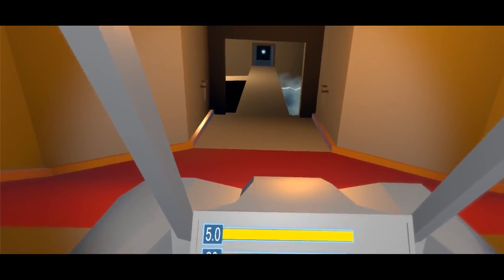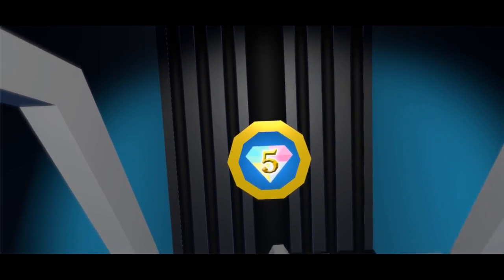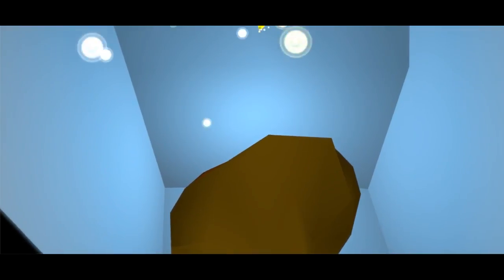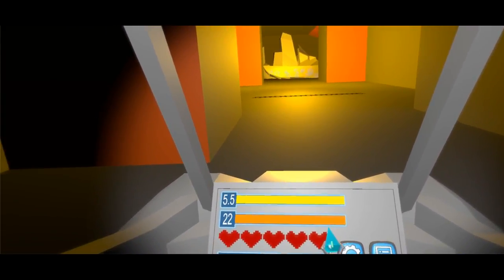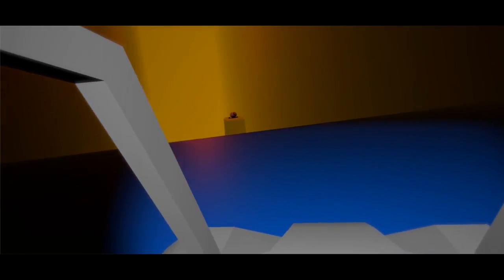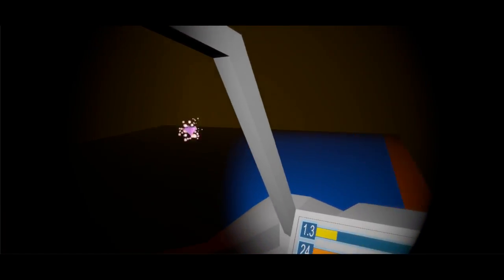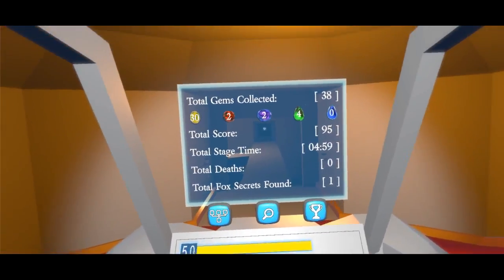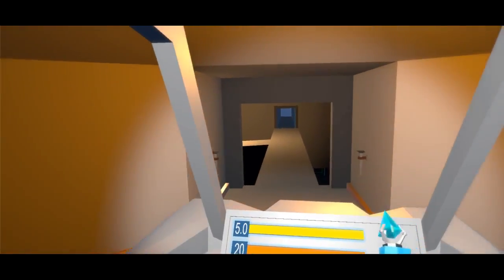Gem Hunter - Day 9 - Under the Hood & UI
Gem Hunter is a Virtual Reality action platformer for the HTC Vive and Oculus Rift.